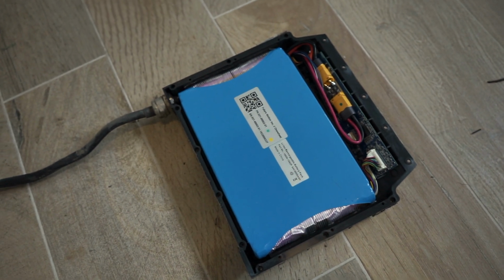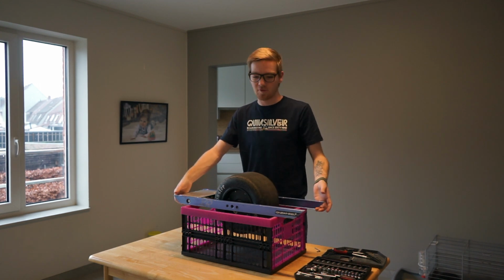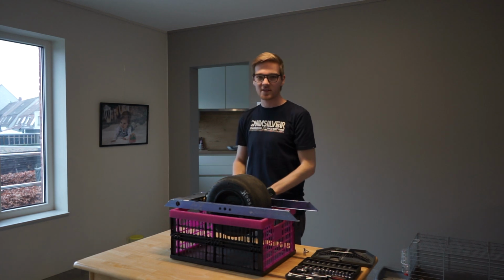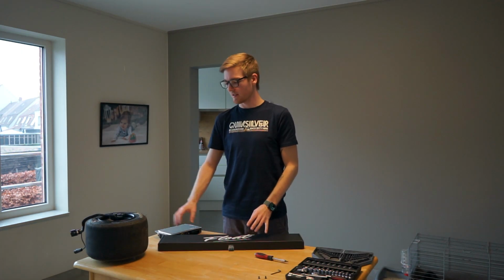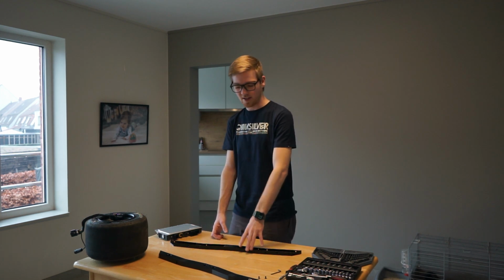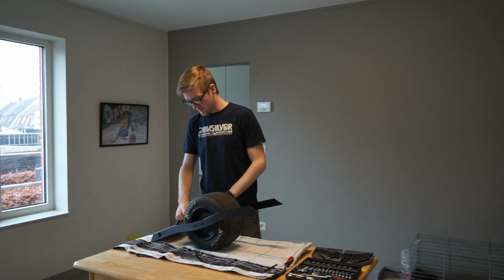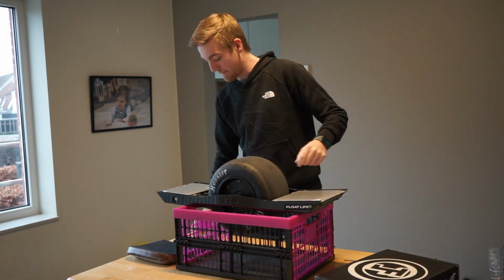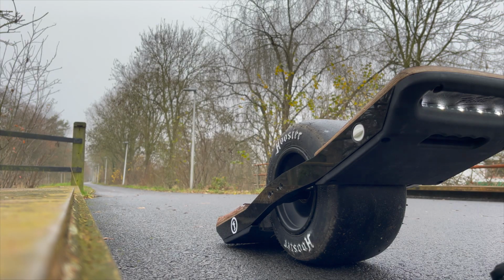Installing WTF rails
I was going to just make a video on how to install a CBXR but along the way the plan changed. Watch the video to see what actually happened to my Onewheel.
PS. CBXR will be installed.